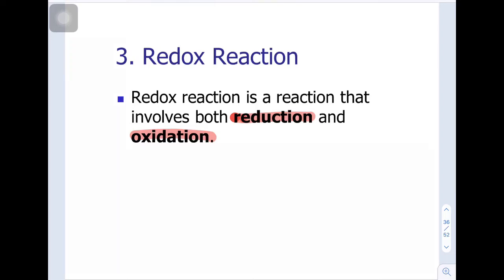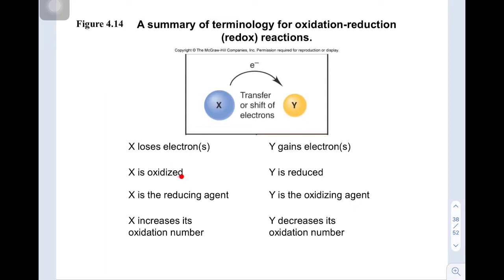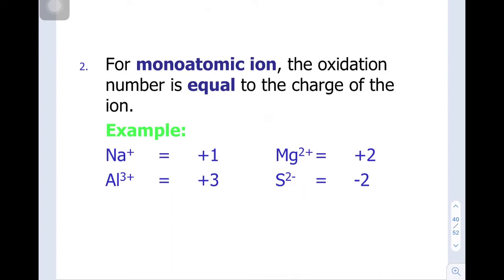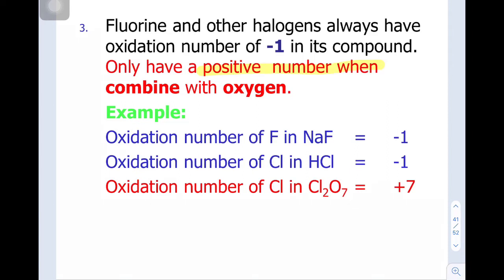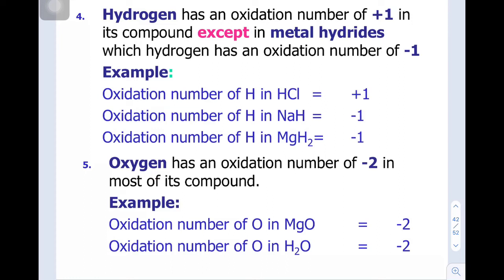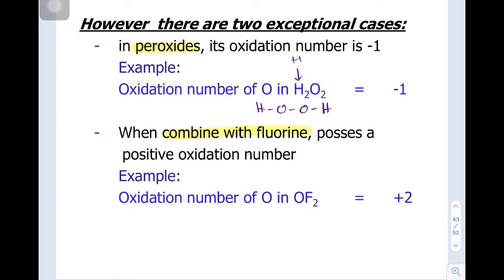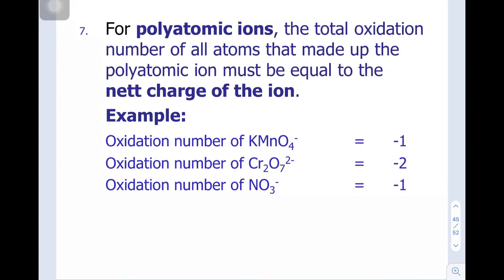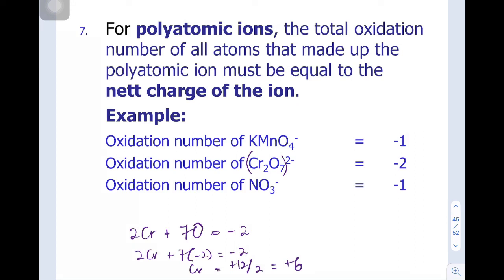2.3 Determination of oxidation number